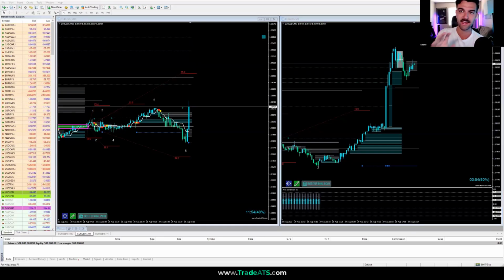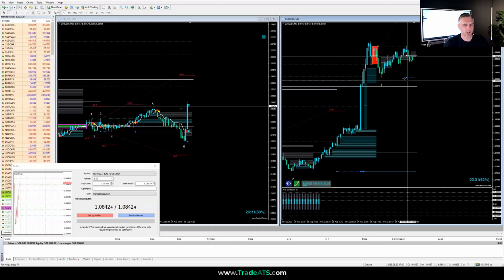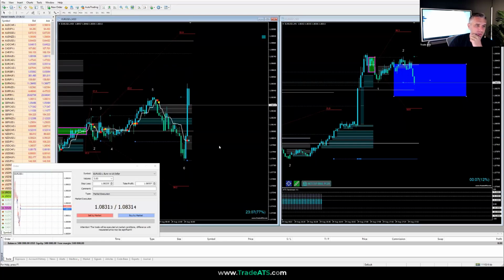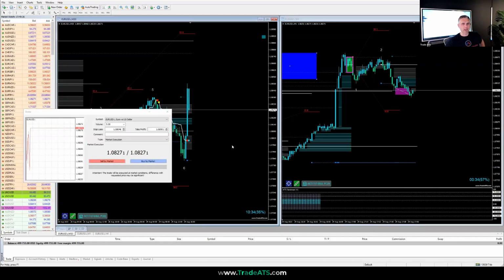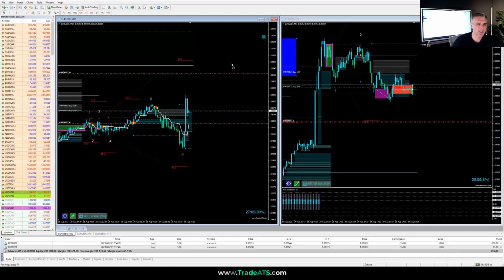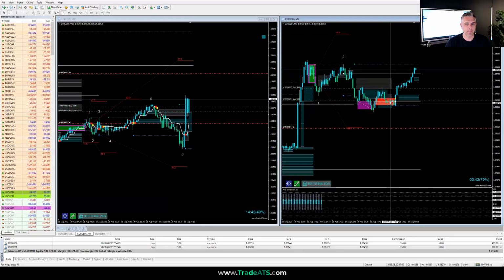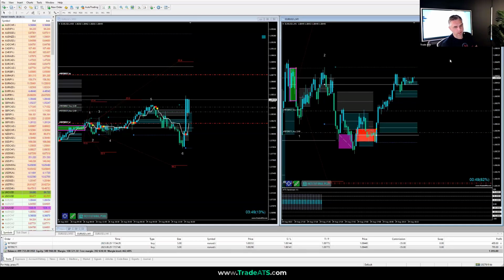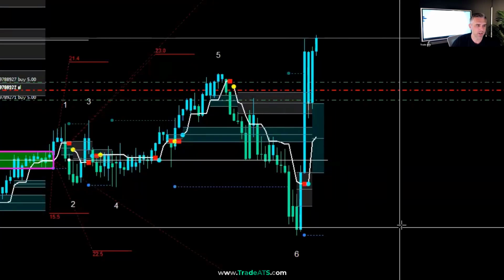Live Trade Demonstration From A to Z - The Forex Master Pattern, Market Maker Strategy 🚀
We don't sell a trading course, we give it away for free.

This is a complete live trade walkthrough of our Master Pattern Forex strategy pioneered by Trade ATS and used by thousands of traders all over the world. Make sure to watch the entire video as we show everything you need to know and understand in order to trade this strategy effectively.